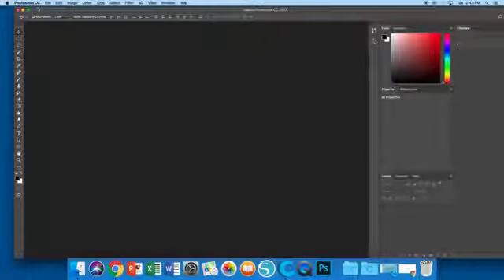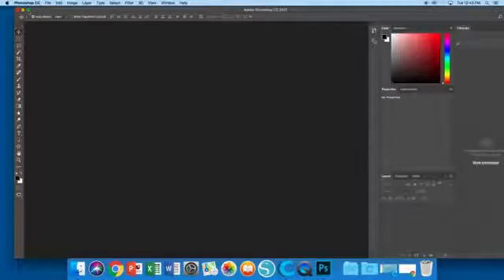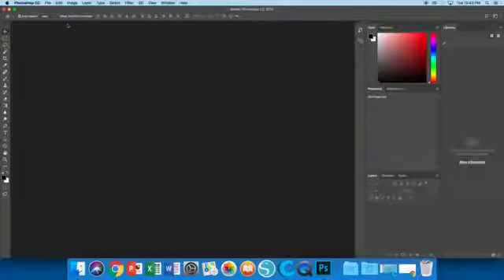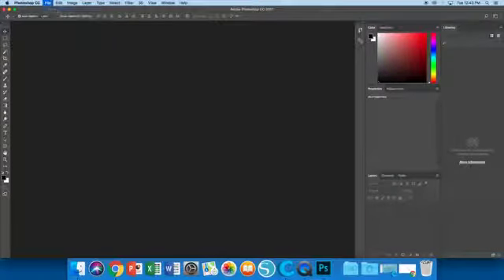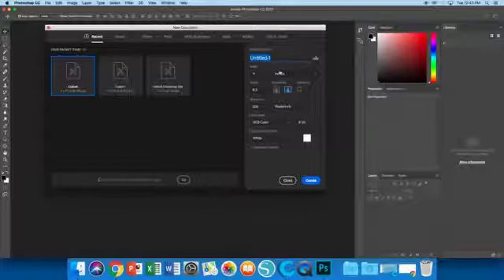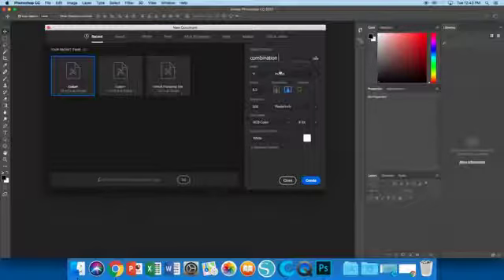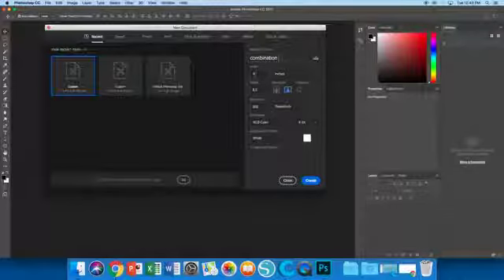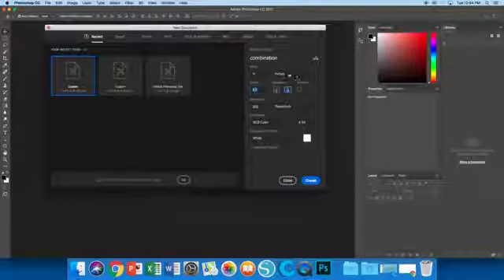creating a new document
How to create a new document in photoshop.